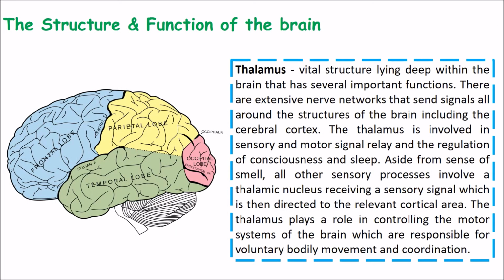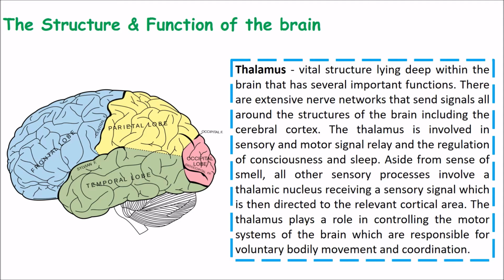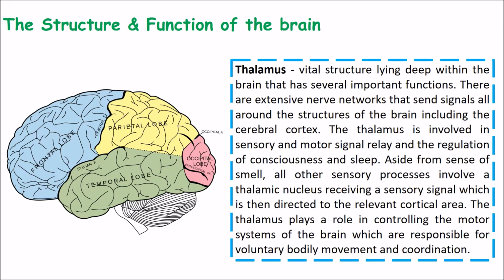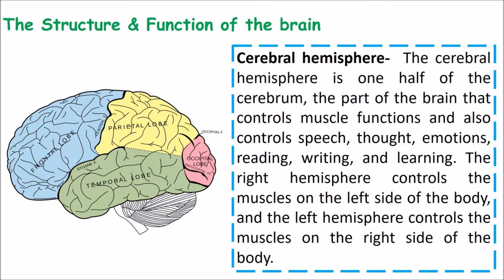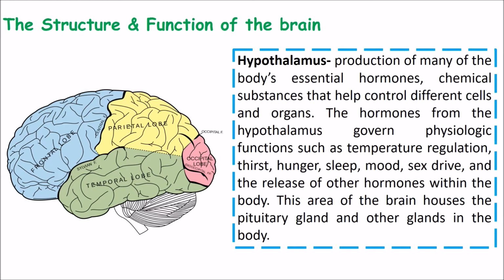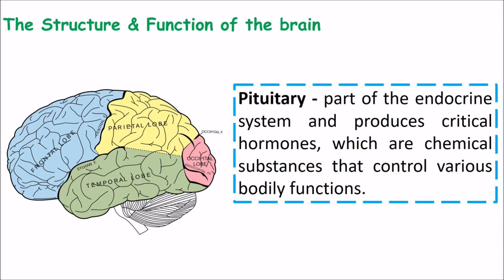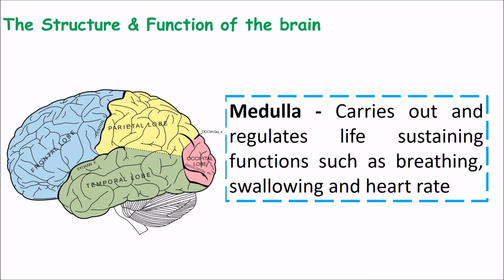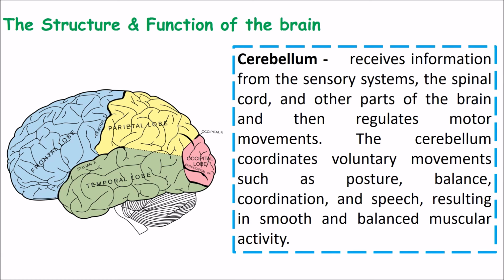A Level Biology Daily Revision Task 26: The structure of the human brain & it's functions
This is a short video outlining today's revision task on the structure of the human brain and the functions of its parts